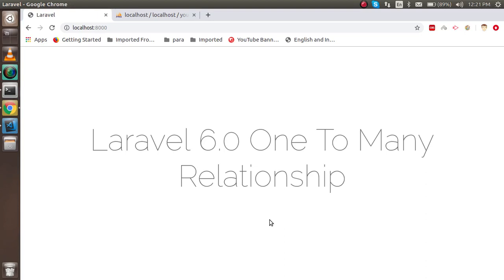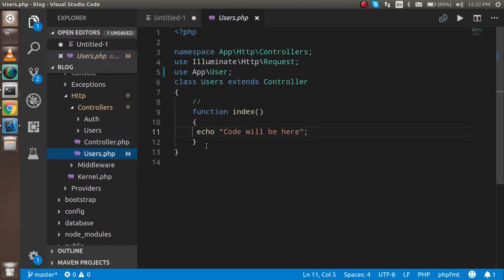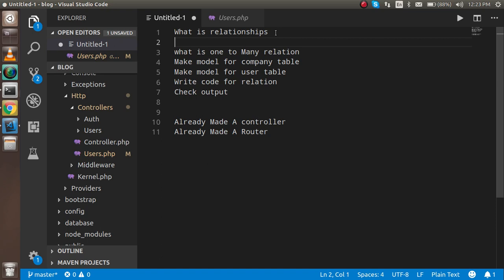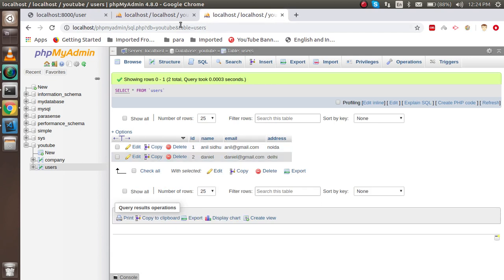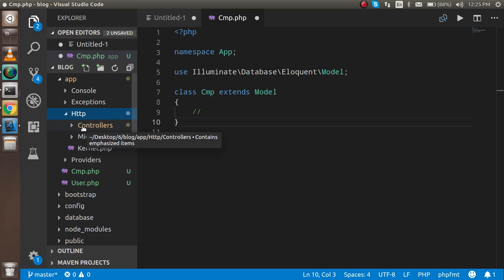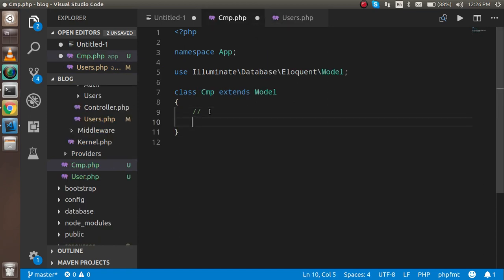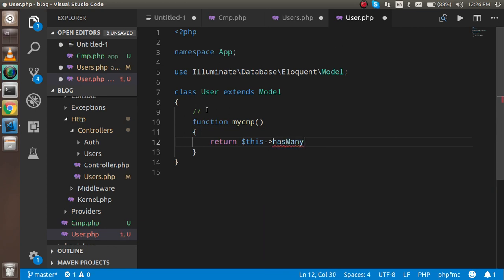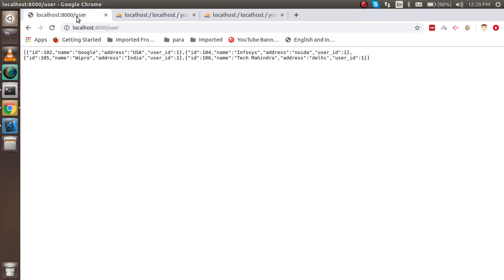Laravel 6 and 7 tutorial one to many | Eloquent Relationship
In this laravel 6 or 7one to many relation tutorials of eloquent we learn how to get data from two table with simple example by anil sidhu.

Points of Video is here
What are relationships
what is one to many relations
make a model for company table
make the model for user table
write code for relation
check output